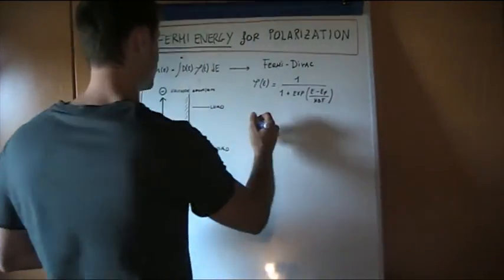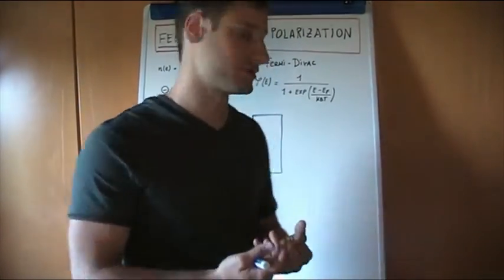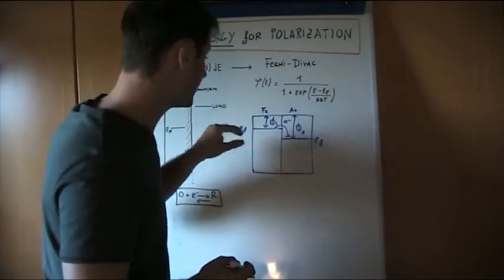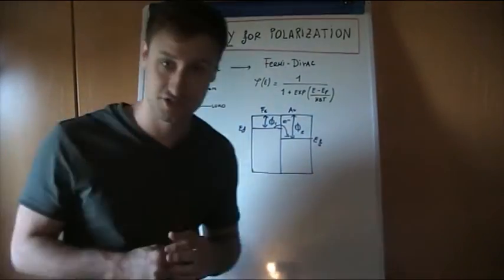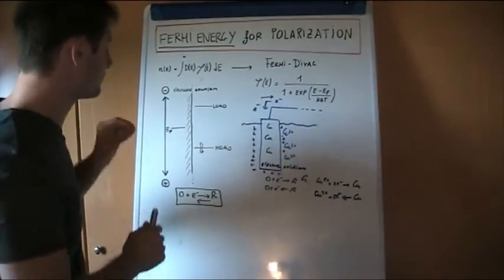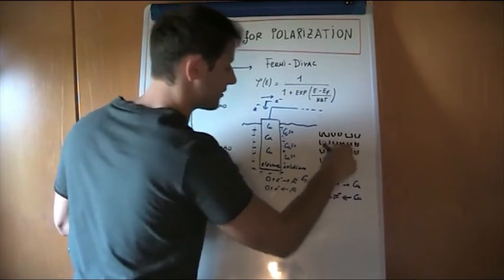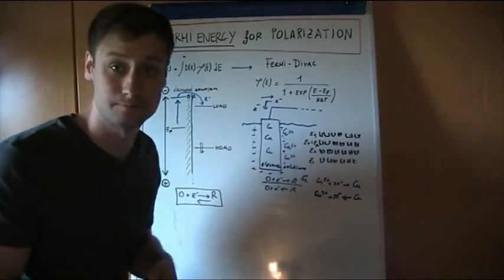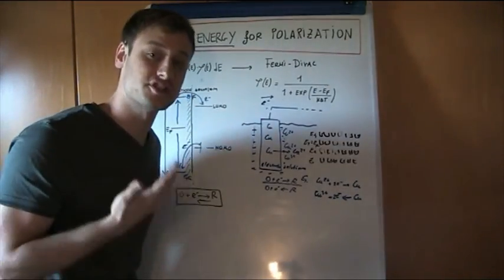ELECTROCHEMISTRY LESSON 8 - FERMI ENERGY AND POLARIZATION (PART 2)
Lesson eight of this new series of videos on electrochemistry.
Topics covered in the video:
- Work Function and Galvanic corrosion;
- Fermi Energy in polarization of electrodes.